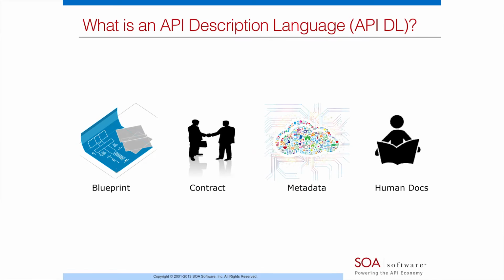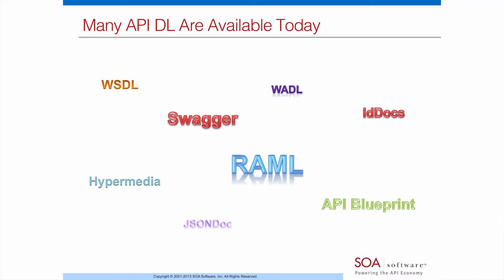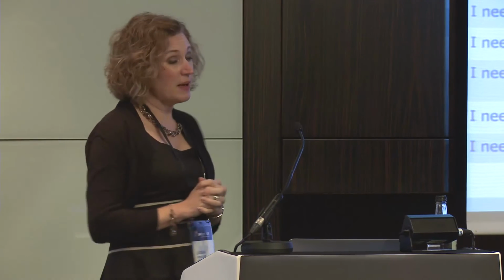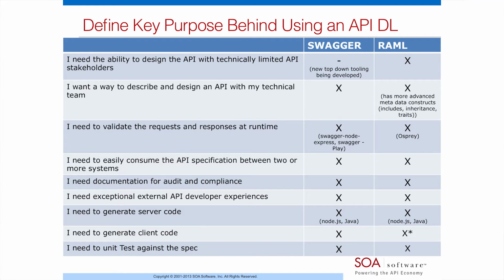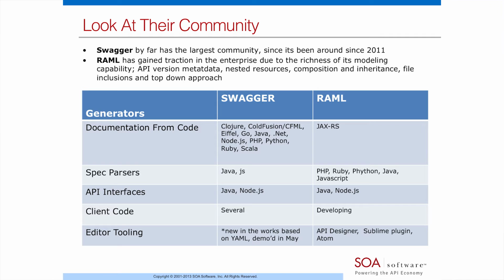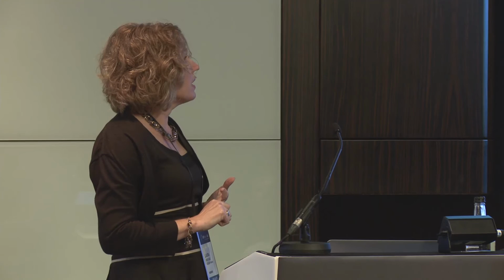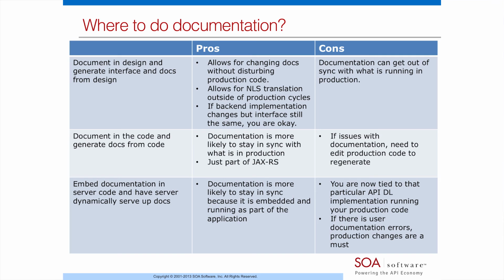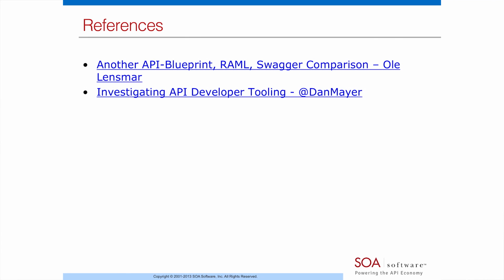API Description Languages: Which Is The Right One For Me?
- Laura Heritage of SOA Software discusses how previously the lack of a standard way to document, govern or describe a contract for the APIs acted as a deterrent to API adoption within the enterprise. Today, with the recent emergence of several description languages, new ways to describe and document APIs have emerged such as Swagger, RAML, API Blueprint and others, each taking a slightly different approach.

In this session you will learn:

- What is an API Description Language?
- Why are API Description Languages important?
- What are the most popular API description languages in the market? - How these description languages differ?
- What about my existing non-RESTful APIs?
- Which description Language is right for your APIs?